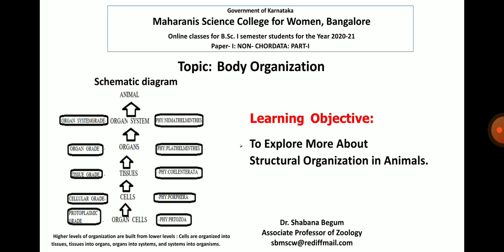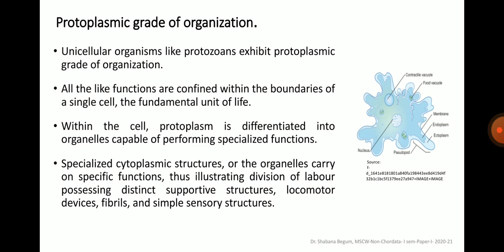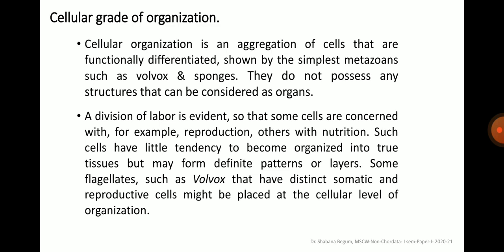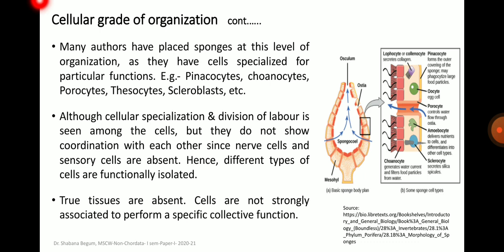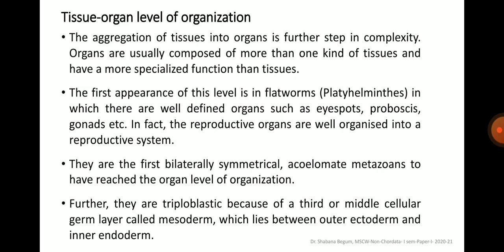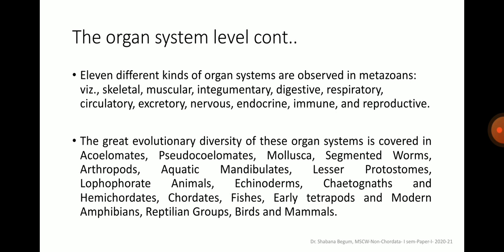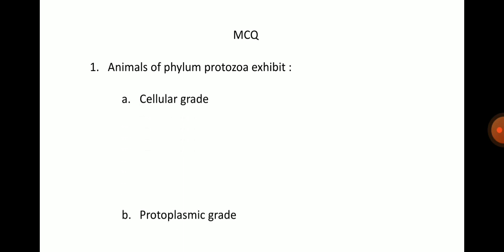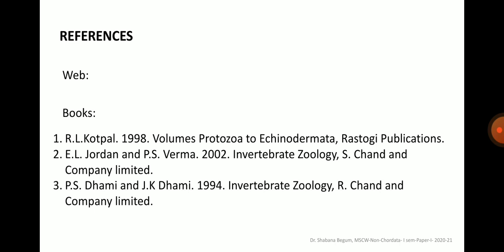BCU Zoology paper 1 session 2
Animal architecture- body organization